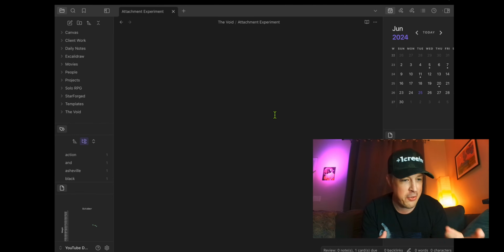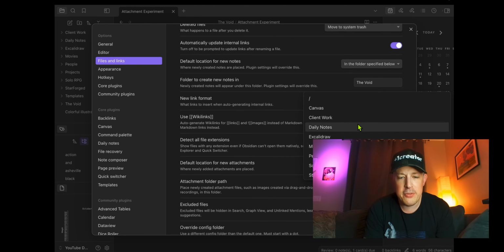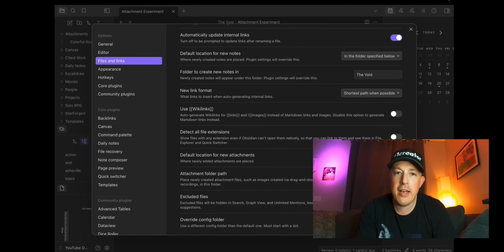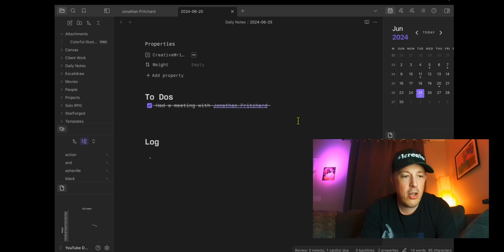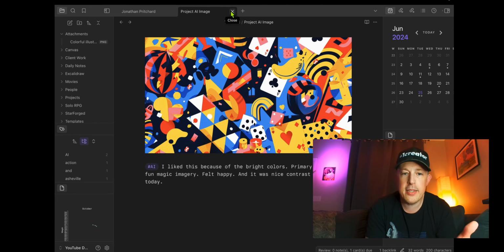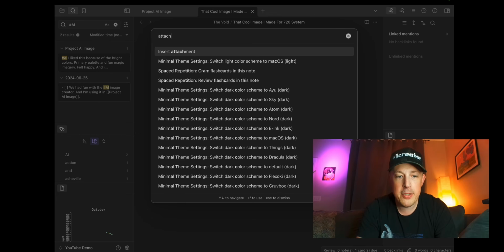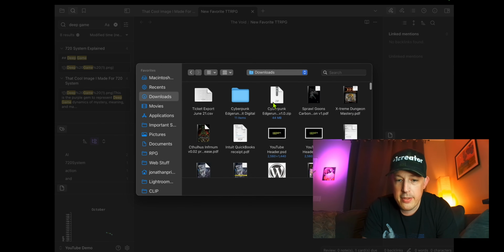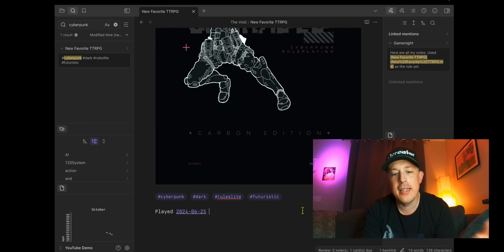How To Use Obsidian: The MOST USEFUL Feature You're Not Using Right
Get ready to turbo charge your file-finding skills!

⏱️ Timestamps
00:00 Introduction and Overview
01:41 Setting Up Attachments in Obsidian
04:21 Organizing Attachments Efficiently
09:29 Advanced Attachment Management Techniques
14:55 Practical Examples and Use Cases
21:18 Conclusion and Final Thoughts

Mastering Attachments in Obsidian: Boost Your Personal Knowledge Database and Productivity
Join us as we dive into one of Obsidian's most essential and simple features: attachments! Learn how to incorporate PDFs, images, and more into your notes effortlessly, and discover a unique method to organize your entire computer. Whether you're a creative thinker or an organized Type A individual, this tutorial will show you how to effectively use attachments to enhance your personal knowledge database. From setting default locations for new attachments to leveraging meta data for better file management, we cover it all. Perfect for creators, entrepreneurs, and anyone keen on improving their productivity!